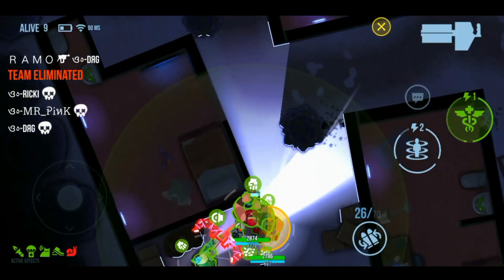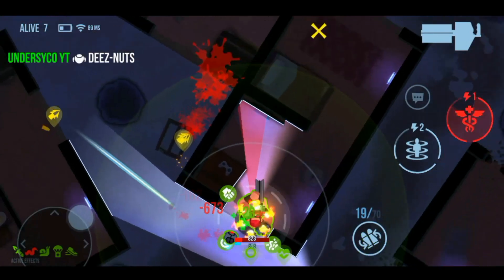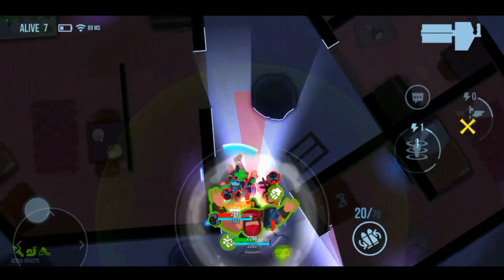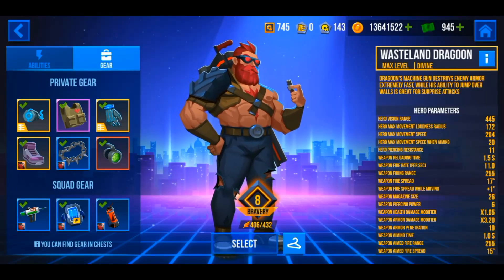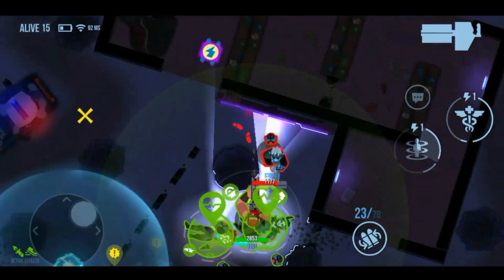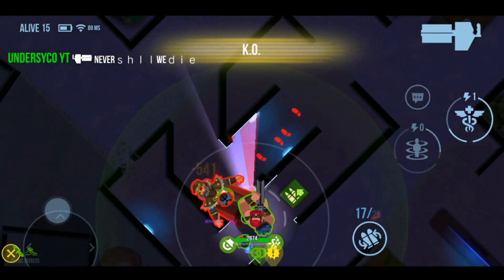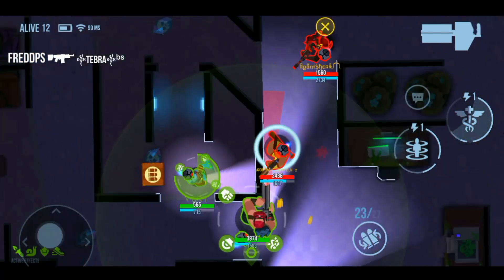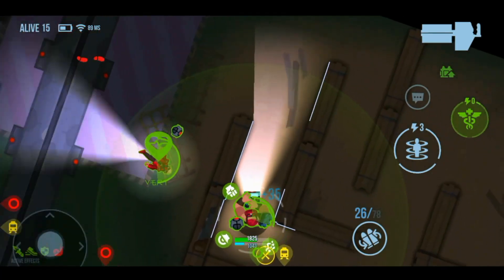The Absolute STRONGEST Build for Dragoon! (BULLET ECHO)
Bullet Echo The Absolute STRONGEST Build for Dragoon! (UNDERSYCO)

In this video, I will be talking about one of the best gear builds that you can use for Dragoon in case you are struggling with his low health.